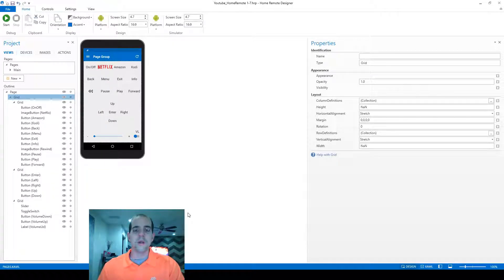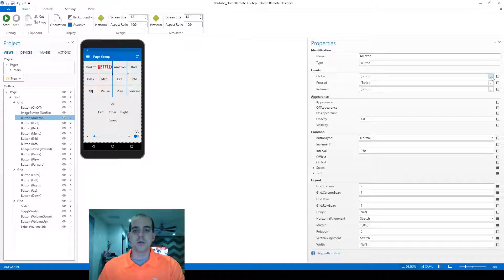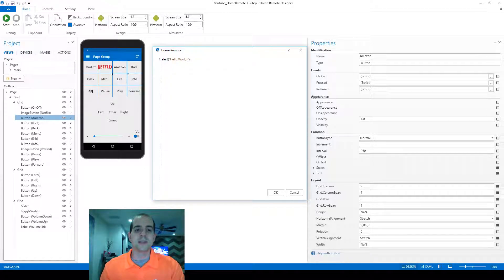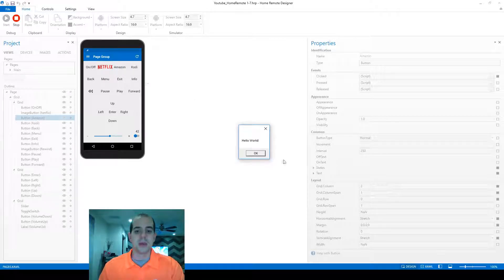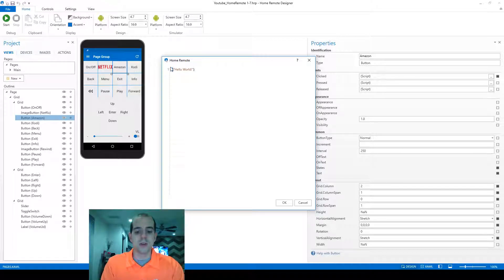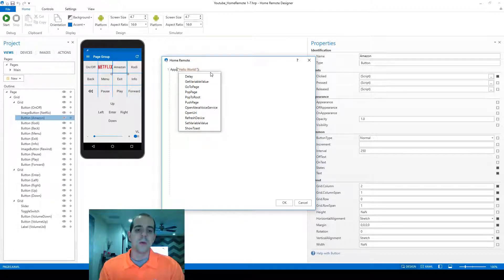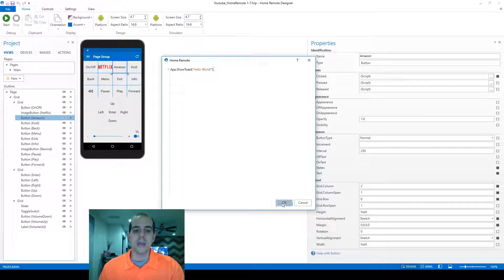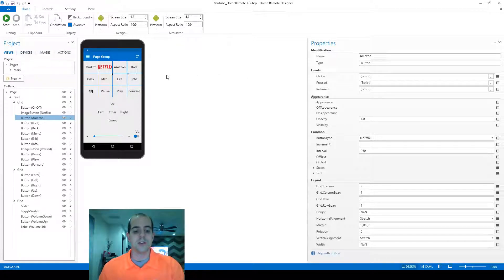1.7 Home Remote - Use the built in JavaScript editor to create a macro